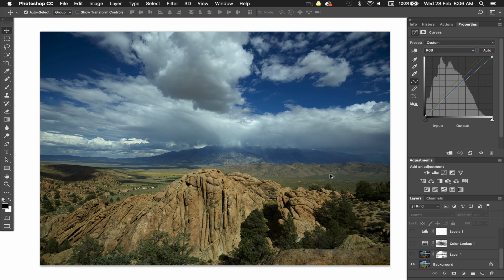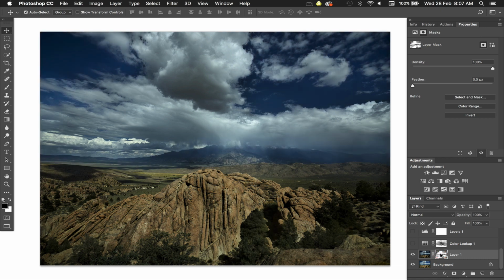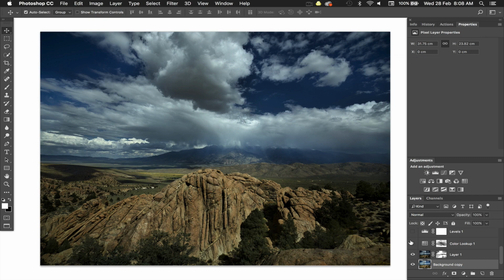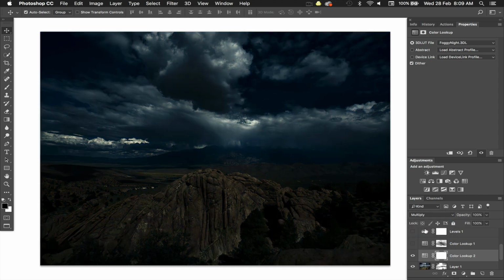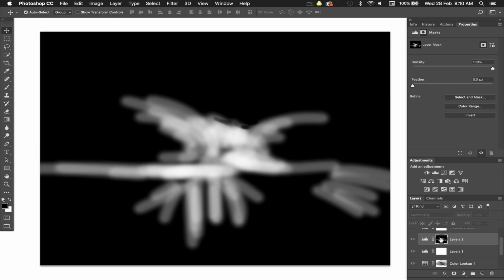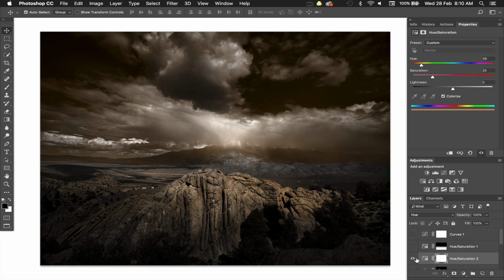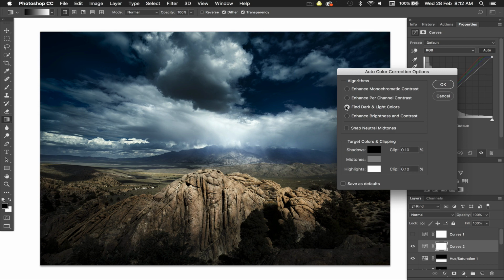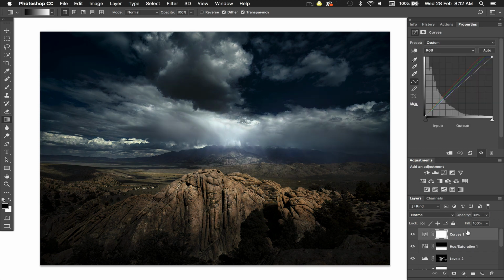Nevada Storm Edit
How to add a bit of pazzaz to your images.